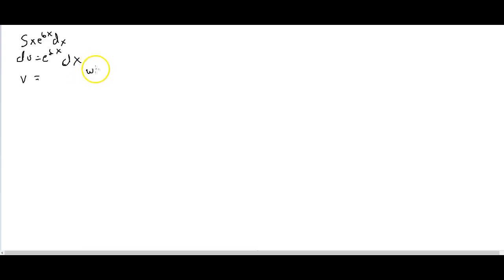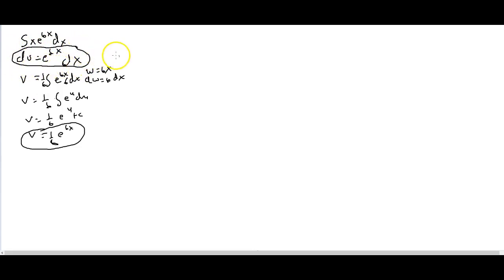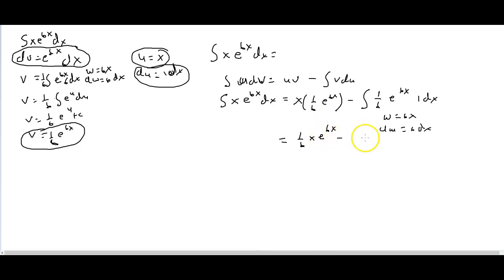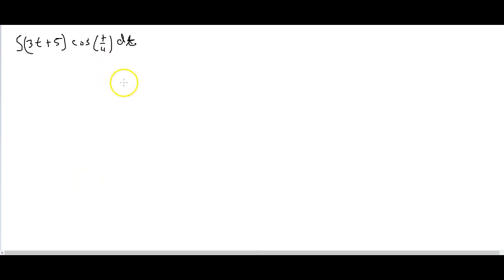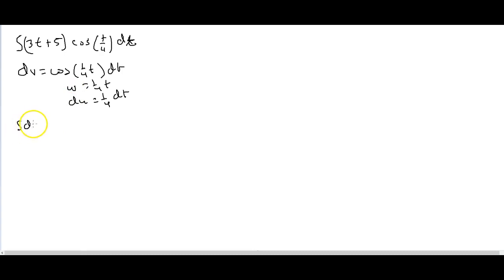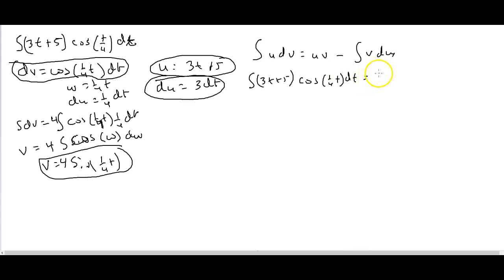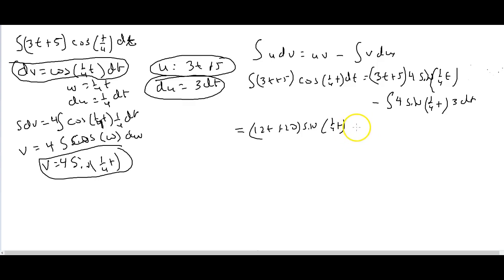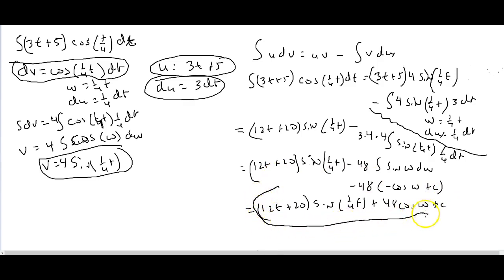integration by parts BC week 17 part 2